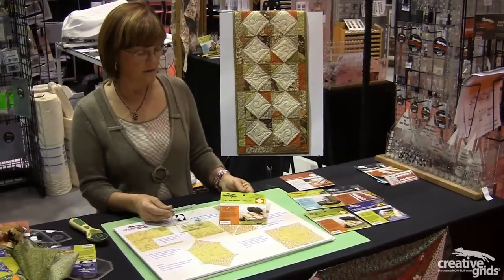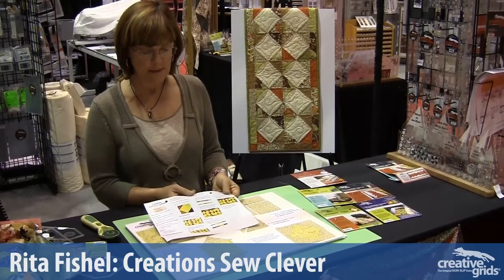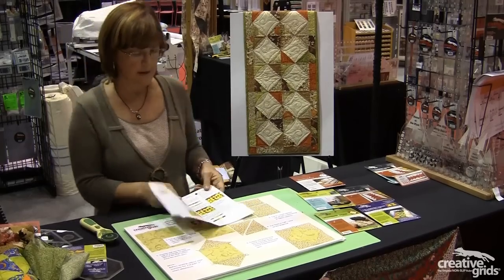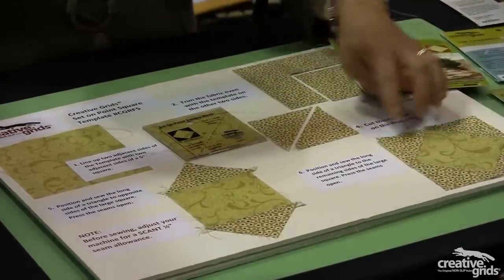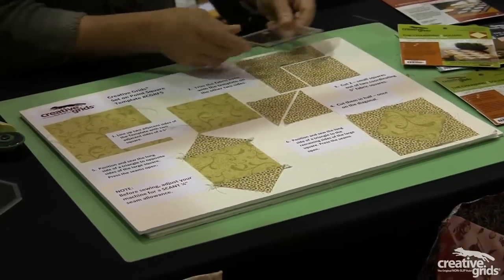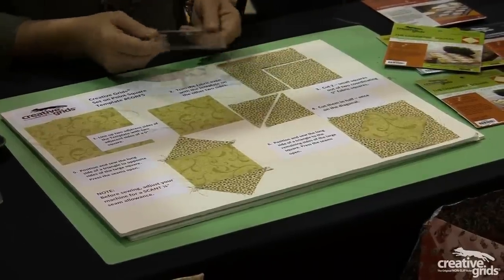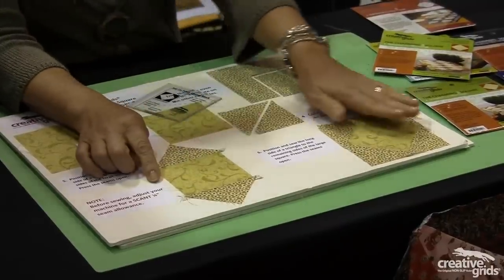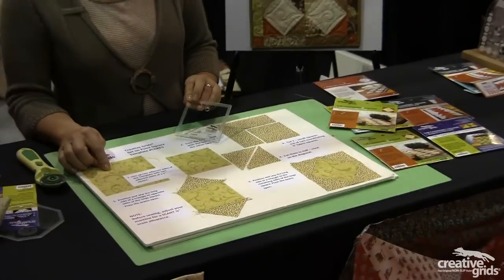Creative Grids® Charming 5 Square Set on Point Template - CGRF5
The Creative Grids Charming 5 Square Set on Point Template works with the other templates in the series.  Use the templates to cut pieces from 5" fabric squares. Sew the pieces together to create 5" pieced blocks, then combine the pieced blocks from the entire series for limitless design possibilities.  A free Nostalgic Table Runner pattern is included.  Designed by Rita Fishel.